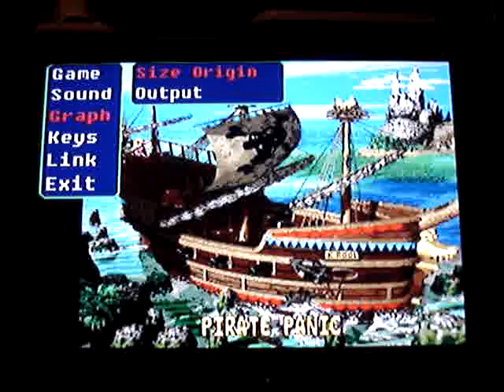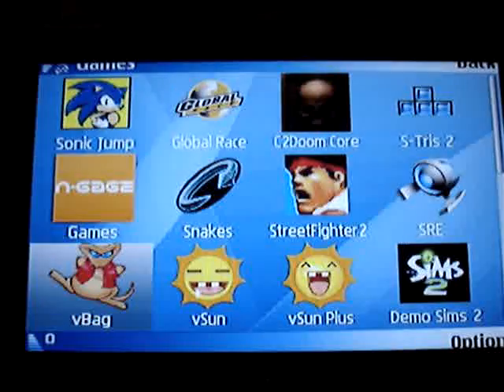Games On: Nokia N95 8GB: Part 1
Part 1 of looking at games and emulators on the N95 8GB